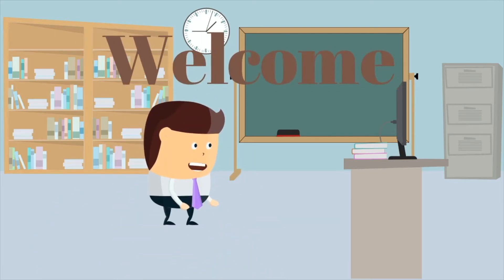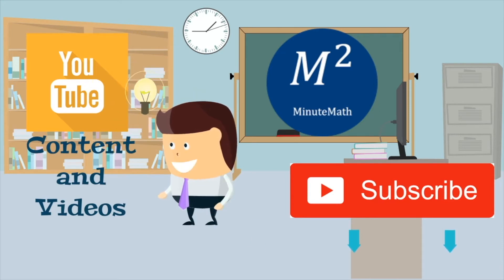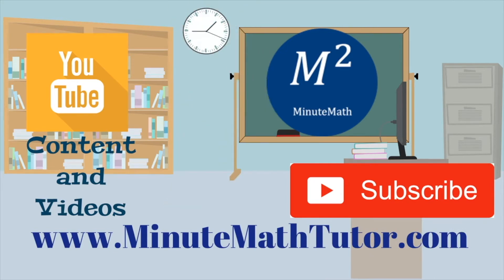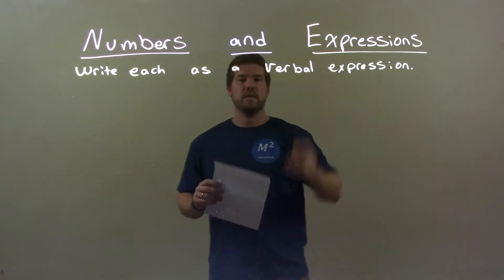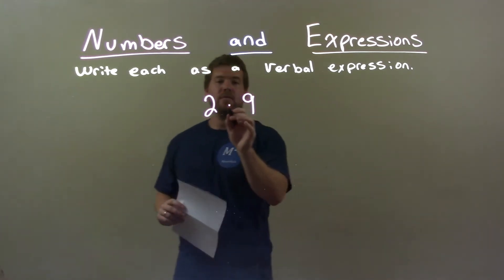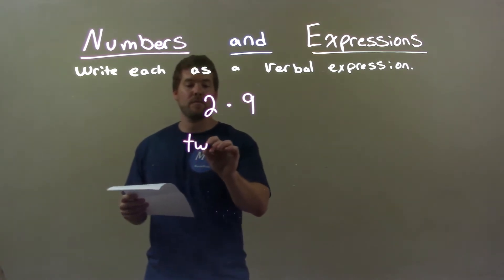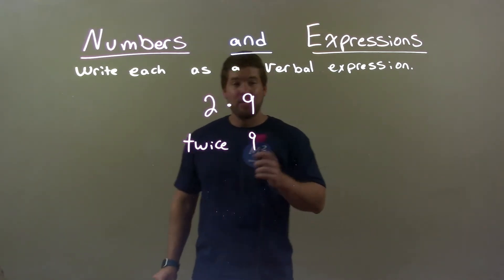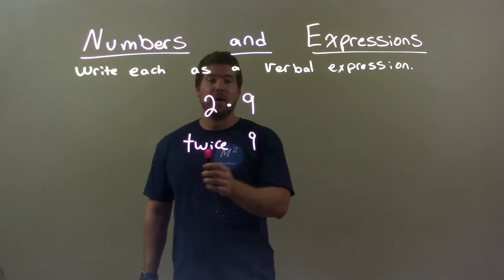Write as a Verbal Expression 2•9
A math video lesson on Writing Algebraic Expressions as Verbal Expressions. In this video, we write 2x9 as a verbal expression